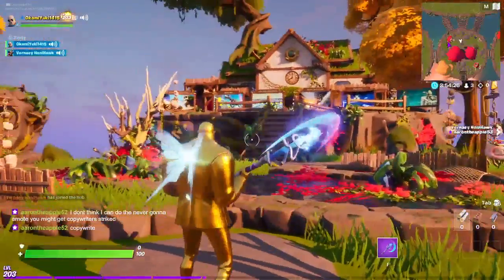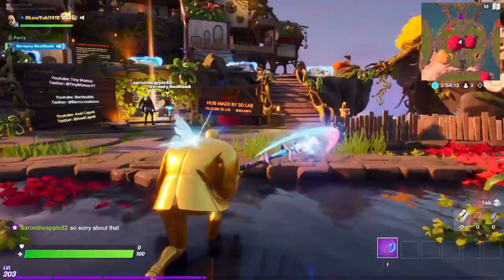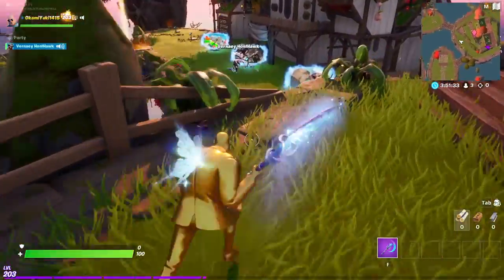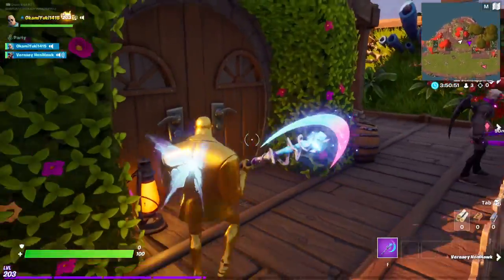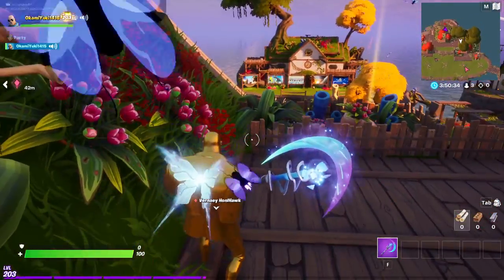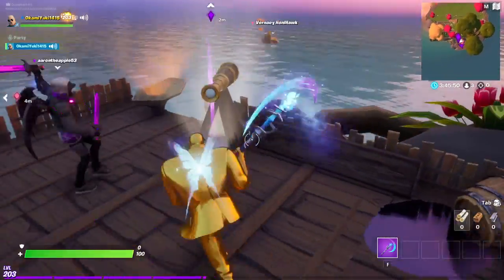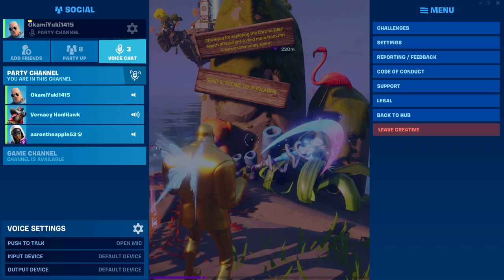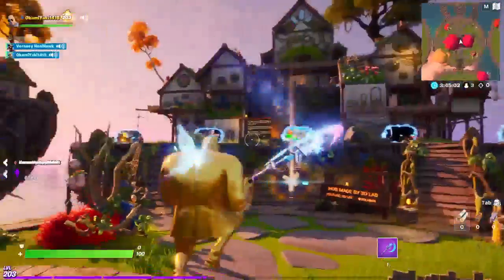Exploring Creative Hub ^^ Tiny Teddies *o*